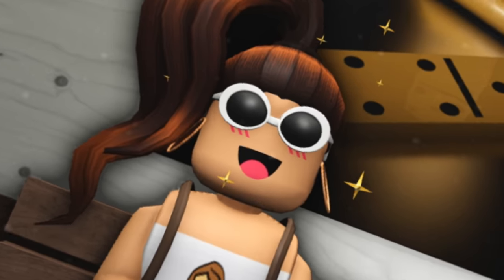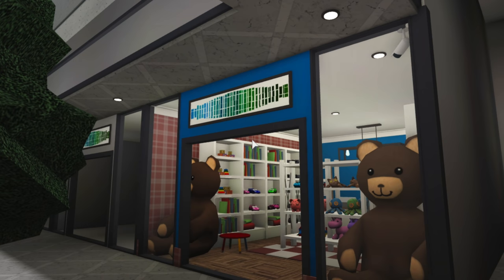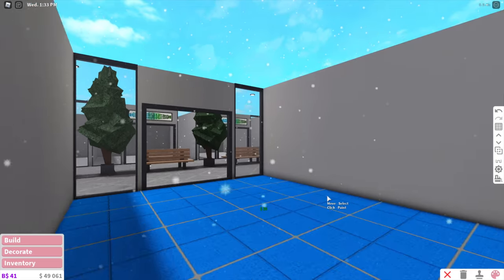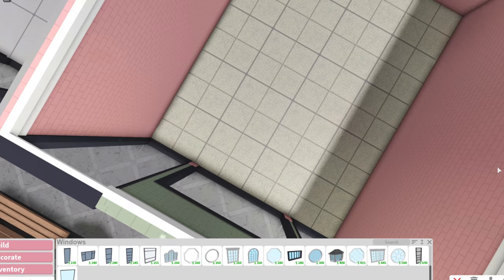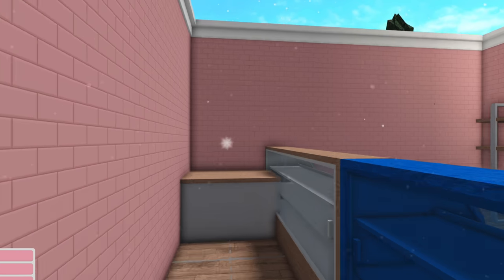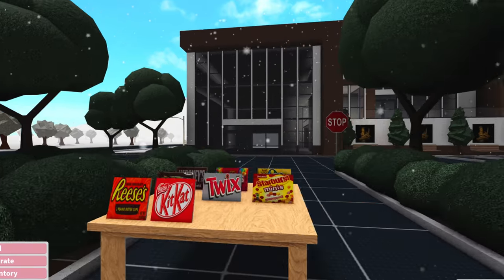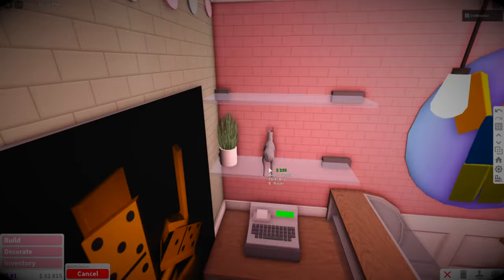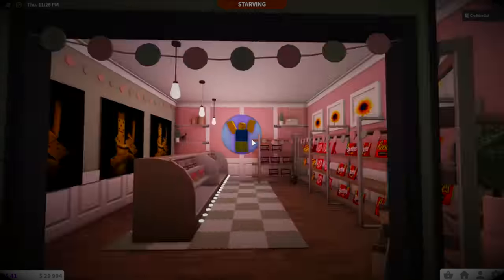BUILDING A CANDY STORE IN MY NEW BLOXBURG MALL!!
Hey guys! Today we head into ROBLOX BLOXBURG and we build a new store inside of my bloxburg mall!! I built a candy store with all the candy you can think of; reeses, hershey bars, skittles, you name it!! It was a candy store with tons of pastel colors, "aesthetic" if you would call it. It was super fun to go out of my comfort zone and keep improving my mall!! Enjoy the video!!

Roblox is the best place to Imagine with Friends. With the largest user-generated online gaming platform, and over 15 million games created by users, Roblox is the #1 gaming site for kids and teens (comScore). Every day, virtual explorers come to Roblox to create adventures, play games, role play, and learn with their friends in a family-friendly, immersive, 3D environment. -ROBLOX Website

Bloxburg is an online game on ROBLOX made by Coeptus with the help of FroggyHopz and other developers. It was originally based off the Sims, but has quickly formed into it's own game. On Bloxburg you can build houses, roleplay, and even work at all of their many jobs! It is very fun and never gets old! For the low price of 25 robux you can check it out

What do you make your thumbnails with? Photoshop!

THUMBNAIL FACES BY @rblxpepper on TWITTER